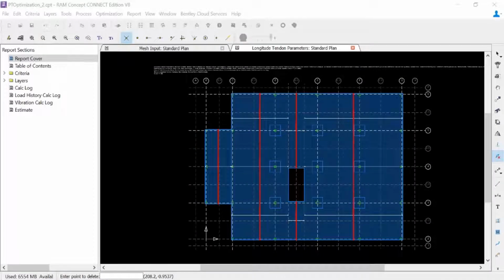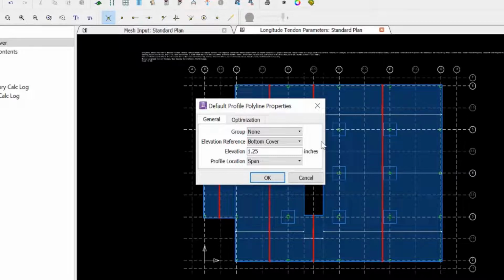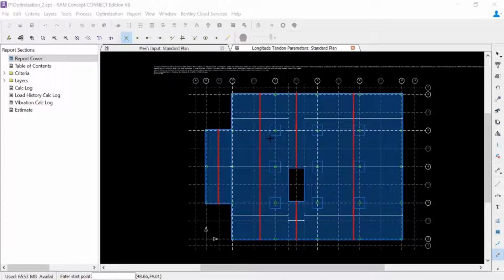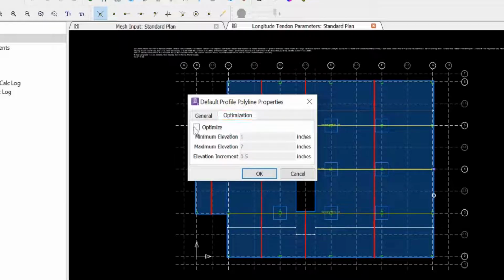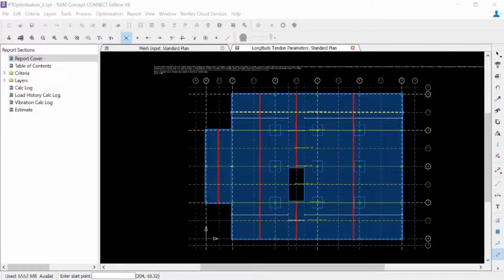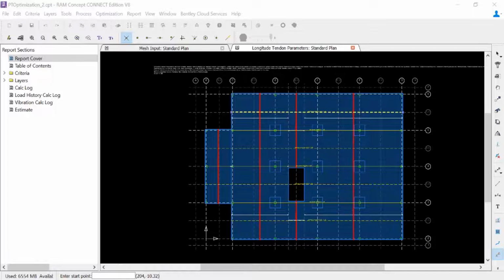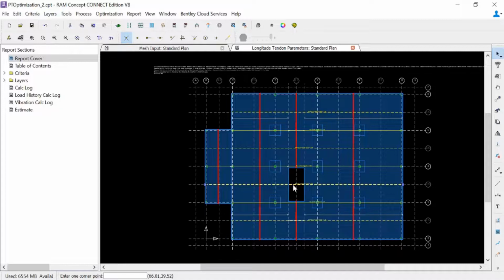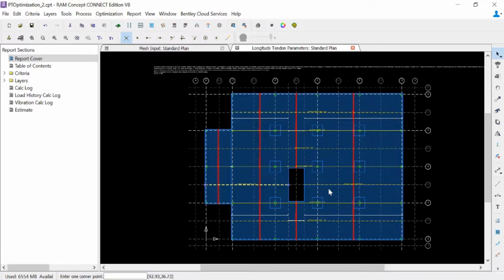Modeling Profile Polylines for Distributed Tendons in RAM Concept for Optimization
In this video, you will learn how to model profile polylines for distributed tendons in RAM Concept for an optimization workflow.